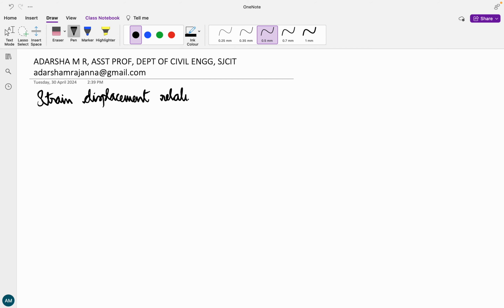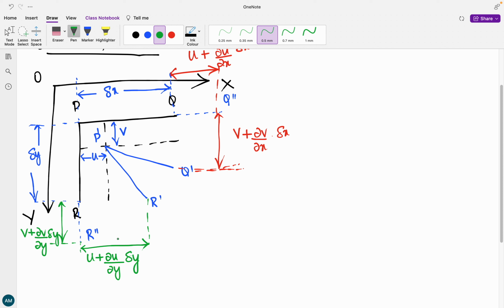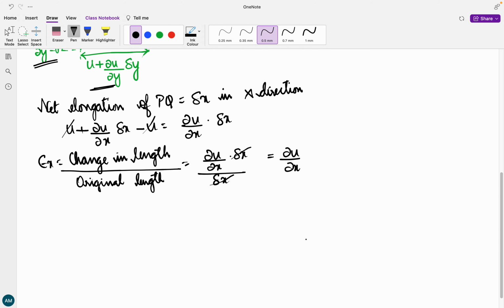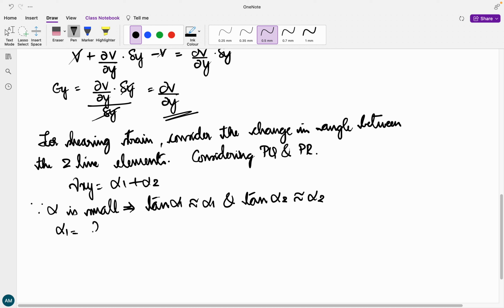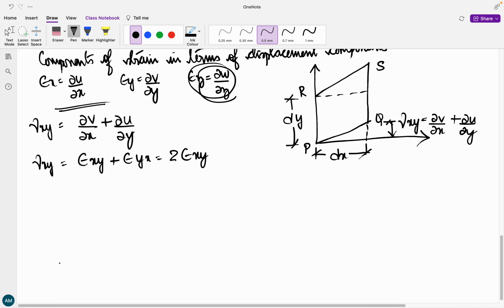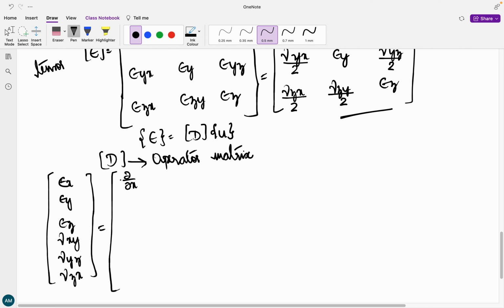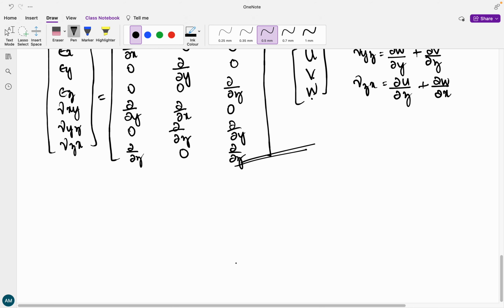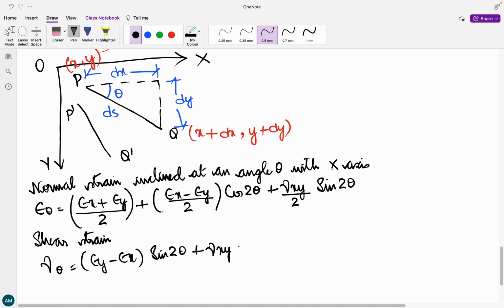MODB 21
UNIT 2 - STRAIN DISPLACEMENT RELATION